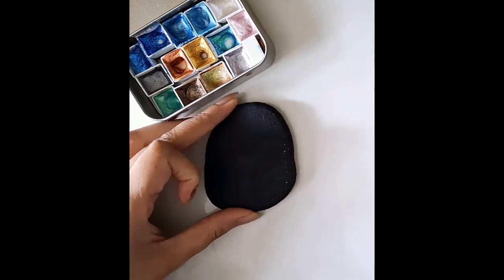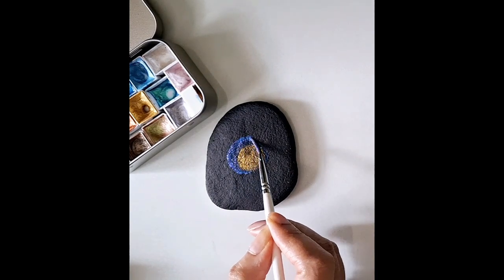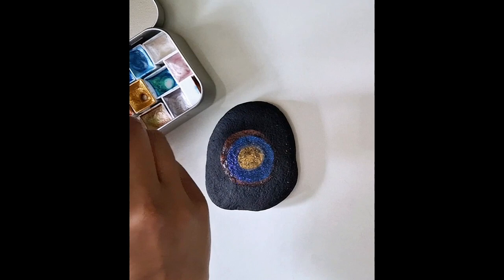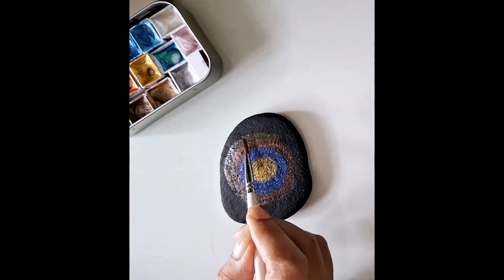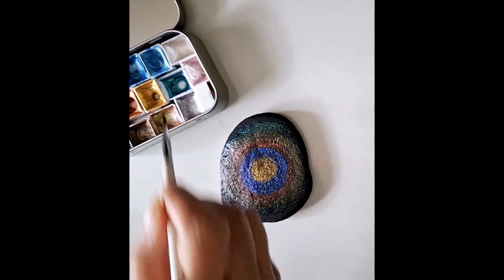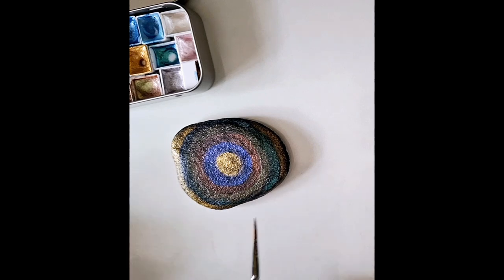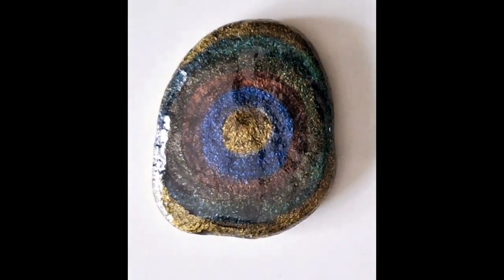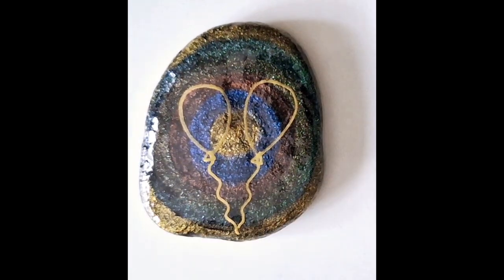How to paint birthday balloons on a rock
Get ready to celebrate with our step-by-step tutorial on painting festive birthday balloons on a rock! Whether you're a beginner or an experienced crafter, this easy-to-follow DIY guide will help you create a colorful and vibrant rock art masterpiece that's perfect for birthdays or any special occasion.

You will need:

- a black base coated rock
- glitter watercolours
- UV resin
- gold paint pen
- chrome powders

Birthday balloon rock painting tutorial

DIY birthday balloon painting

Step-by-step rock painting guide

Easy birthday balloon painting for beginners

Rock painting ideas for birthdays

Birthday balloon art project

Birthday rock art tutorial

Painting techniques for rocks

Fun craft projects for celebrations